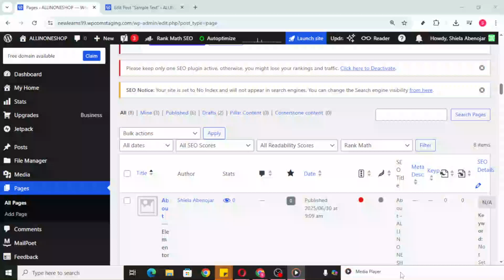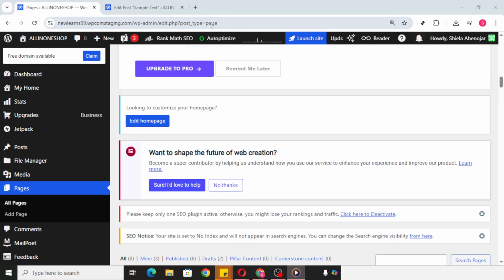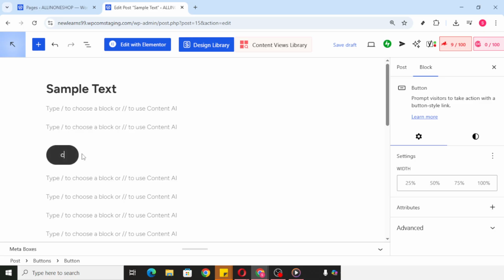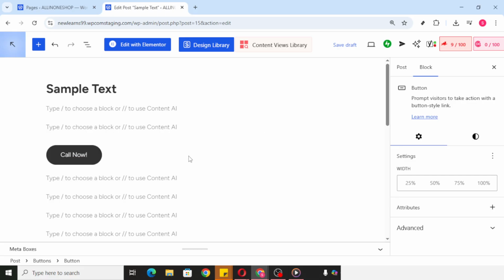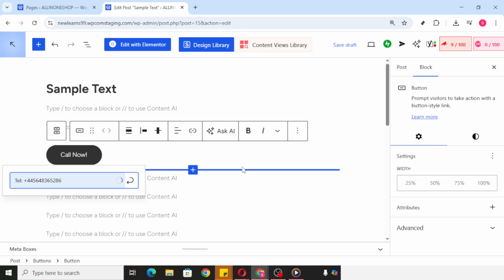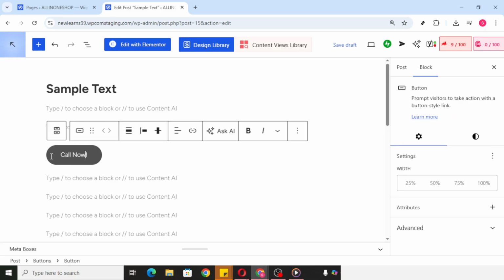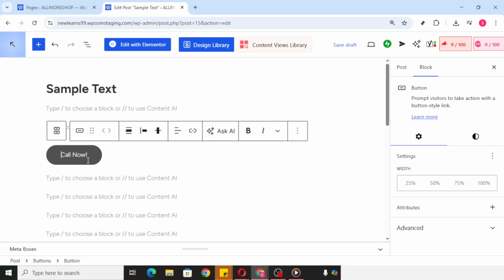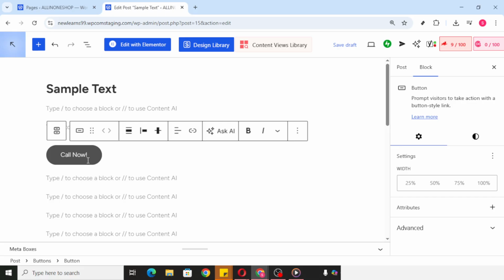How to make click to call email WhatsApp in Elementor WordPress (full guide)